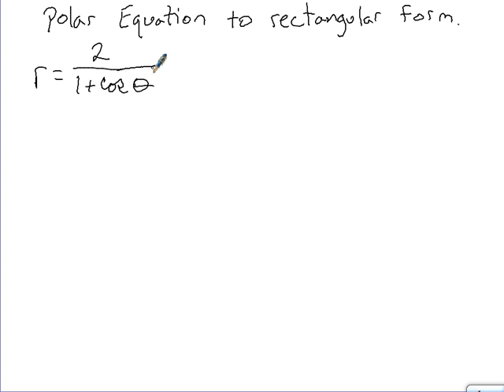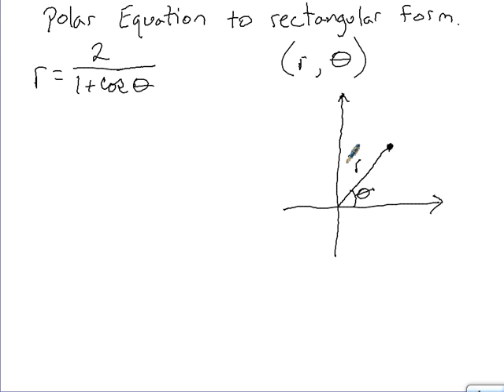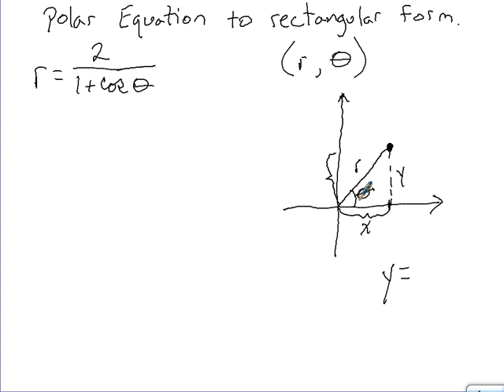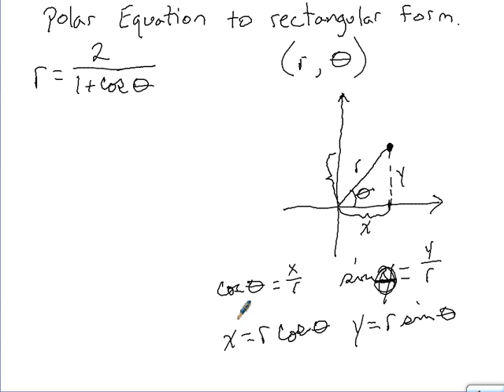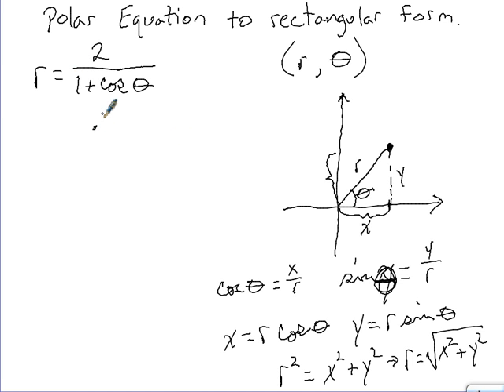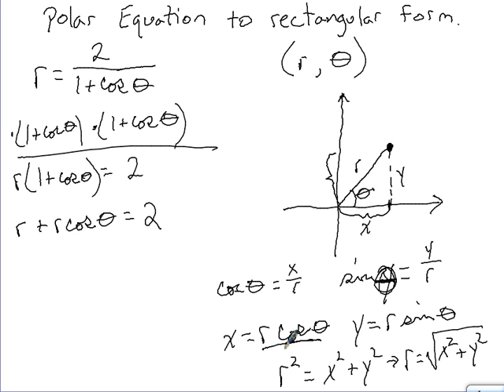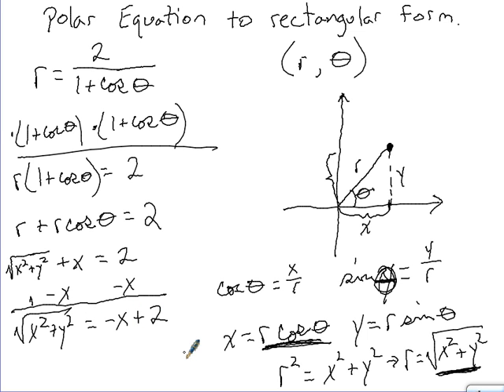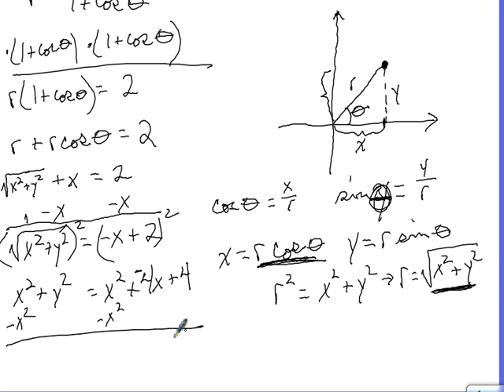Polar to Rectangular Equation